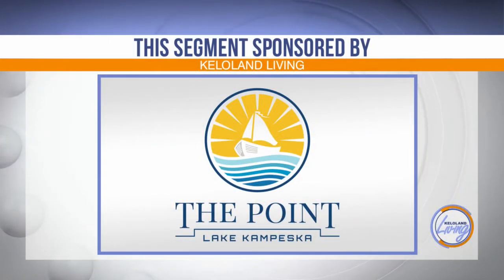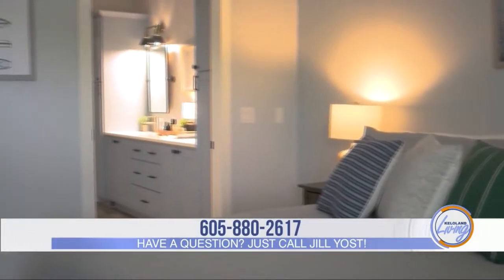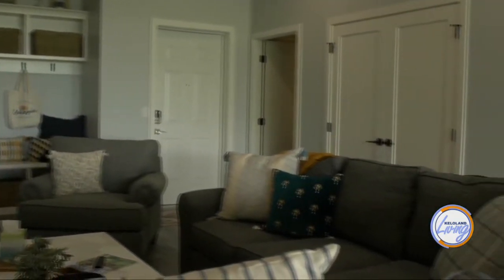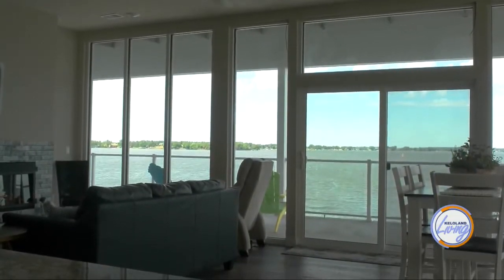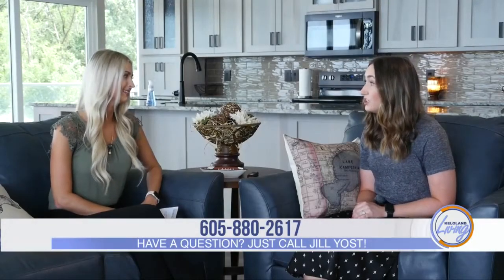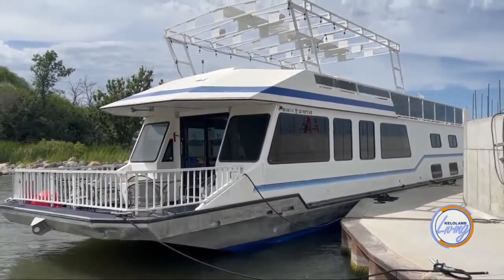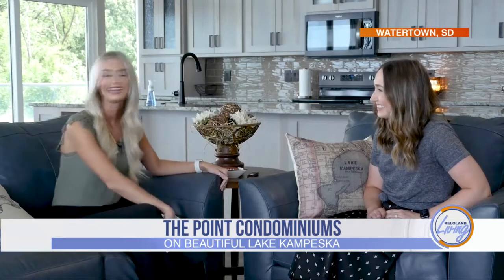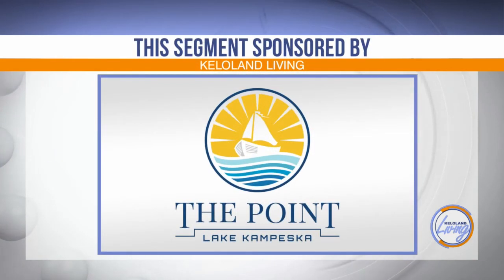KELOLAND Living: The Point Condominiums